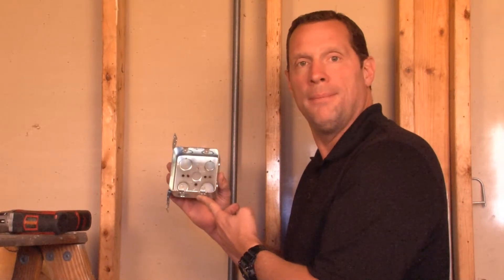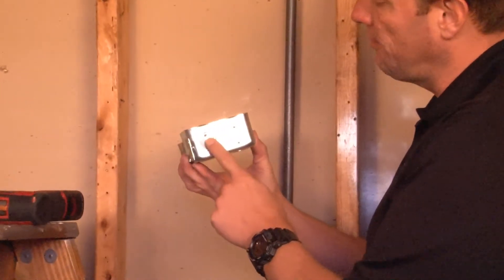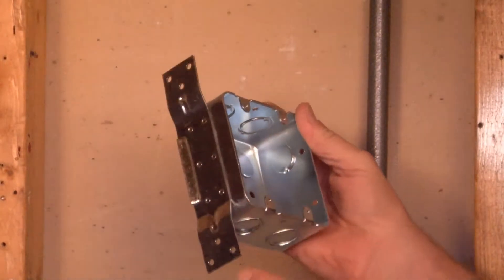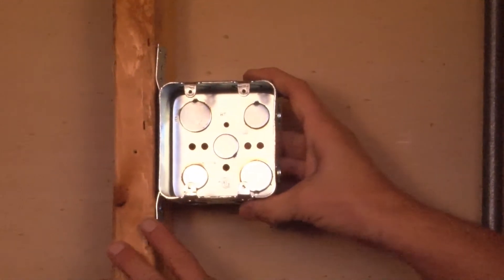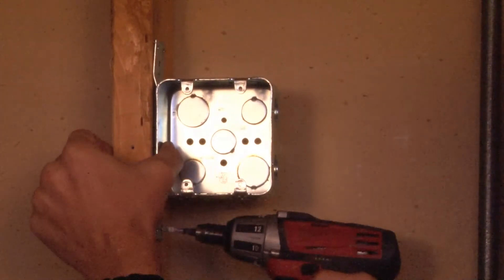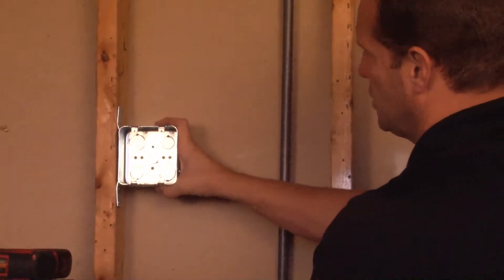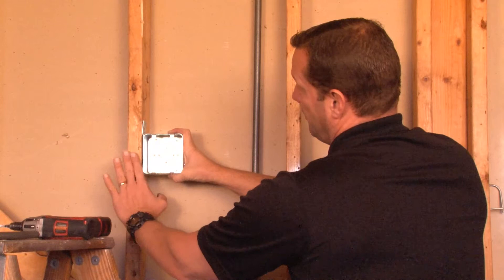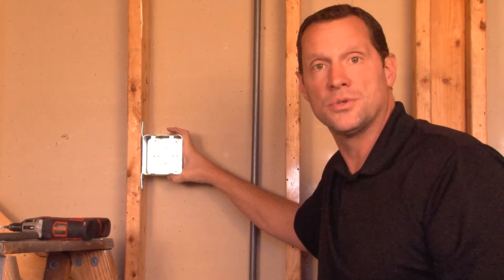Switch Box: 2 Gang Multi-Device Switch Box with a Flat Vertical Bracket MGSB-2F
- 2-1/8" deep, two gang multi device switch boxes with flat vertical brackets allow electricians to install multiple devices in one box location. A larger wire capacity box can be used for extra deep devices. Garvin Industries' labor saving multiple device ears permit various electrical devices to be installed in one conduit box.